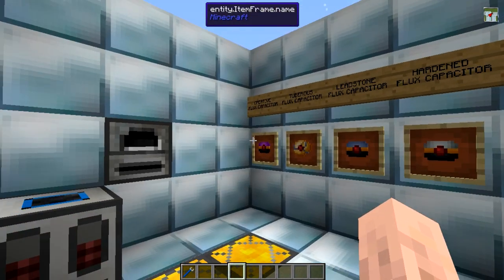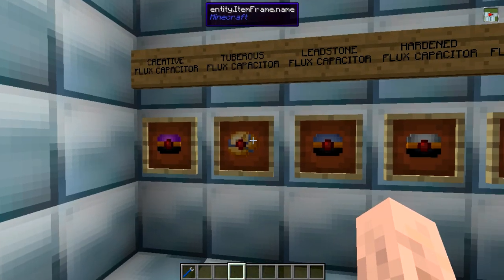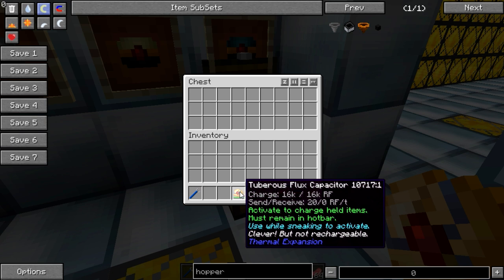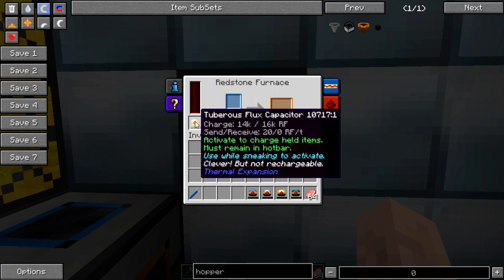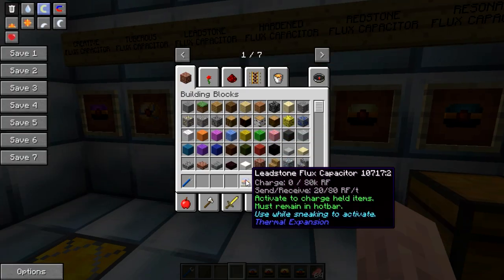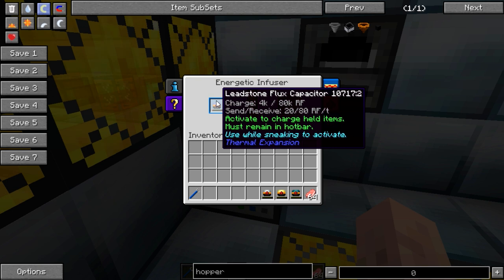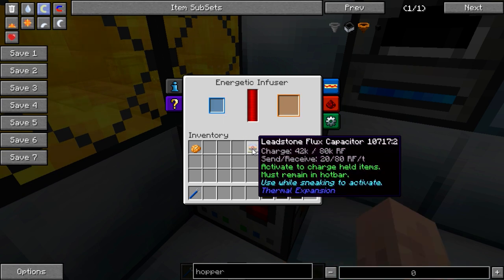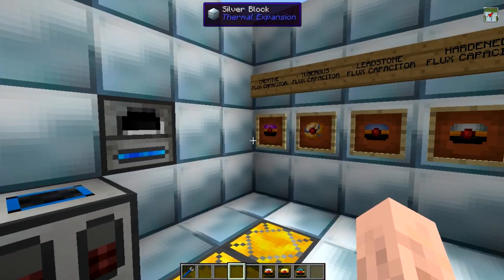youtube video #-5pjpNOm4-0